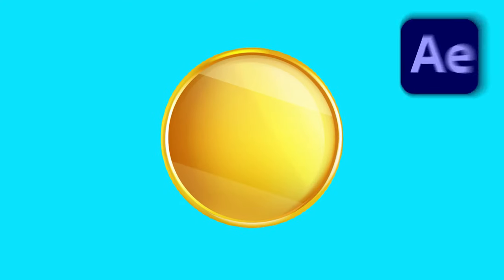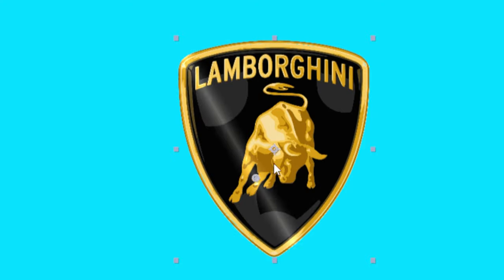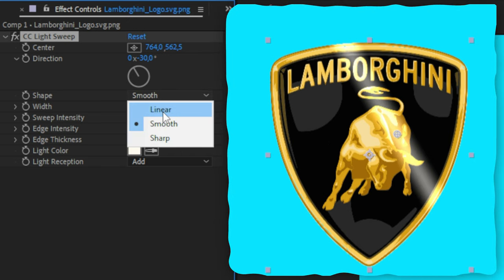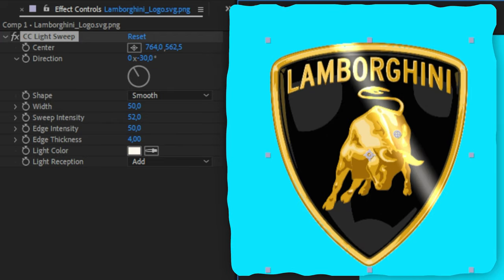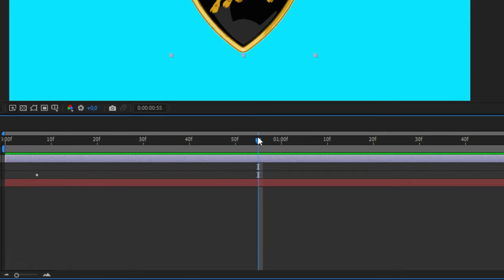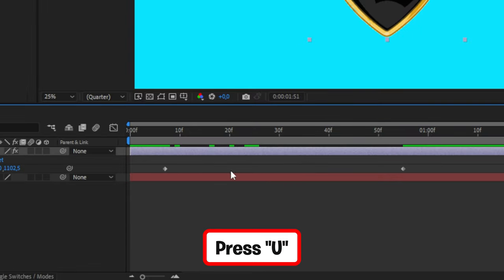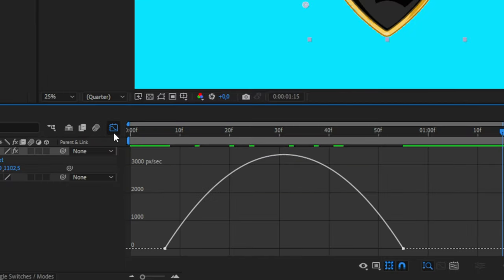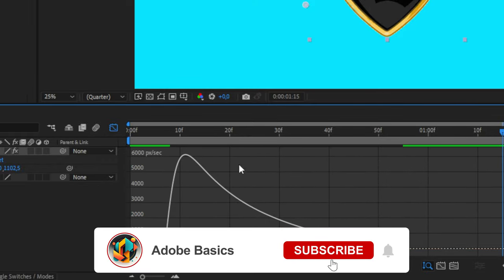How To Make Icon Shine Effect In After Effects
How to make a icon sweep effect in adobe after effects 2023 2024

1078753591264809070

Chapters:
00:00 - Icon Shine Effect
00:14 - Adjusting the Shine Effect
00:25 - Adjusting the Shine direction
00:35 - Animating the Icon Shine effect
00:54 - Smoother Shine
01:03 - Advanced Shine Settings